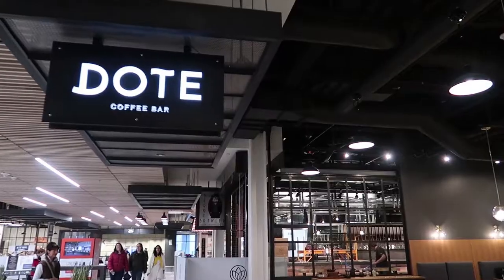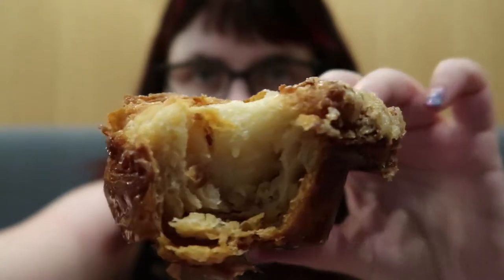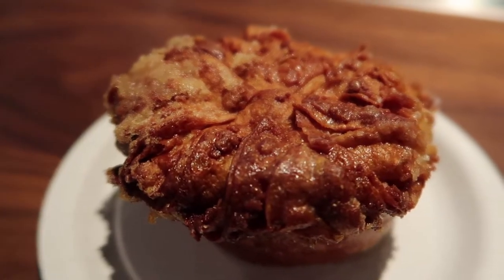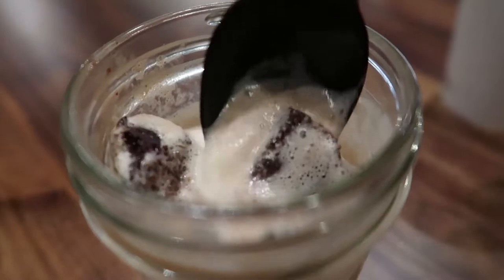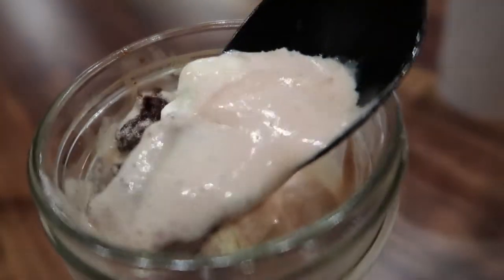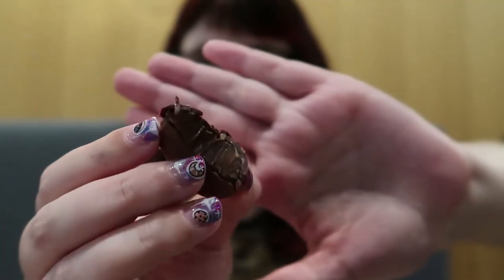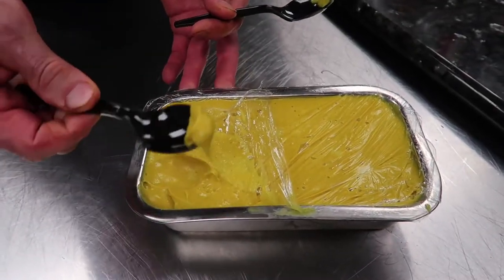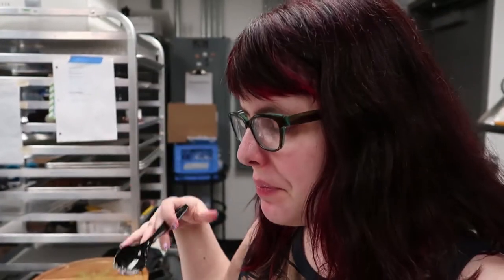Bellevue's Best Hot Chocolate? Dote Coffee Bar Review!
This is, in theory, a review for Dote Coffee Bar in Bellevue. In reality, I ate a ton of things, watched chocolate get made into bars, and tried to keep up with chef Ewald Notter handing me spoons of ganache.

Still can't tell you if the coffee is any good, though.

FTC: I was given free food, but this is not sponsored. All opinions (and laughing) my own.

---MUSIC

Alex Nikita

Merge
Beachwood

You Bring Me Joy
Mulle

Waves
Joakim Karud